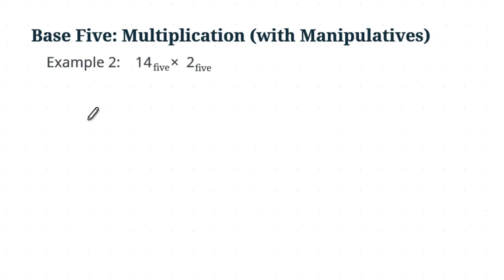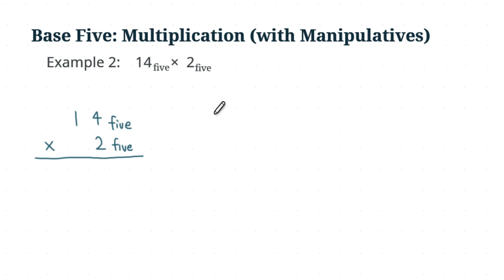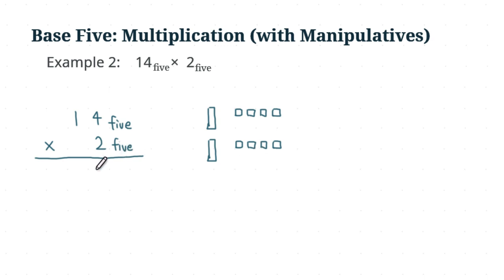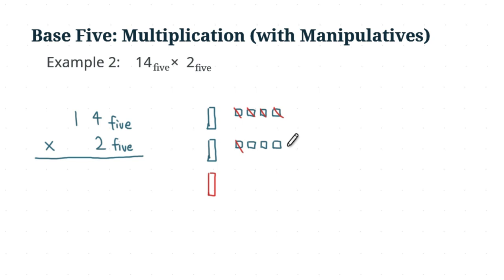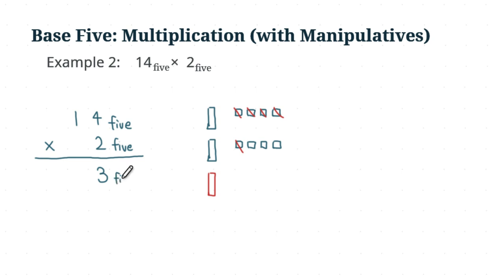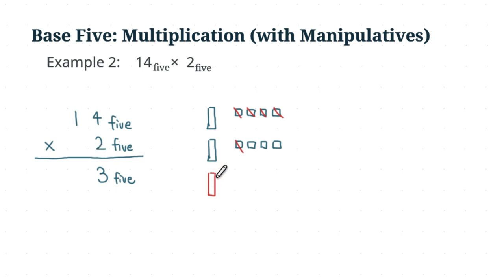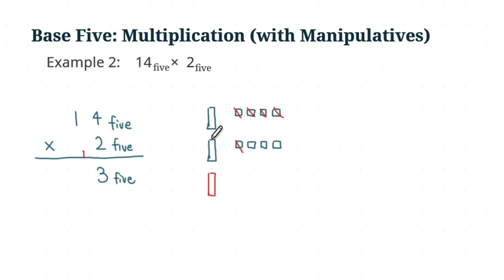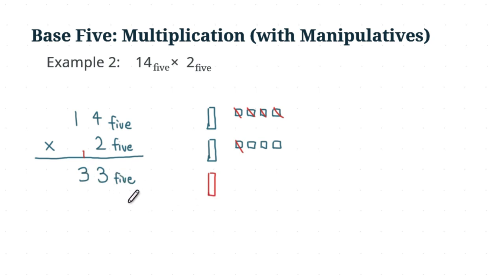Base Five 05 - Multiplication Part 2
We do multiplication in base five. Just like in base 10, when we multiply in base five, we write it vertically and multiply the base five pieces (and don't forget to "carry" when there are too many pieces for a particular place value!).